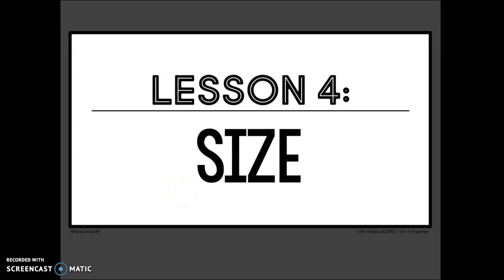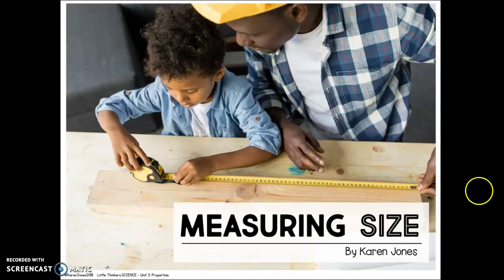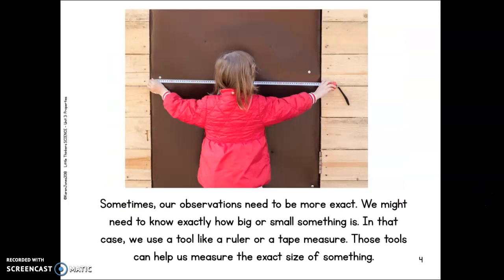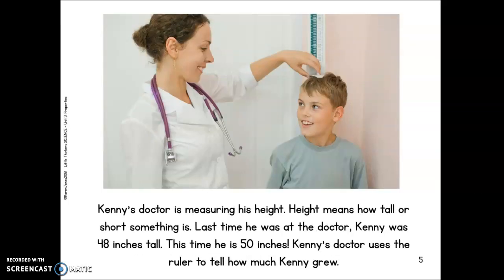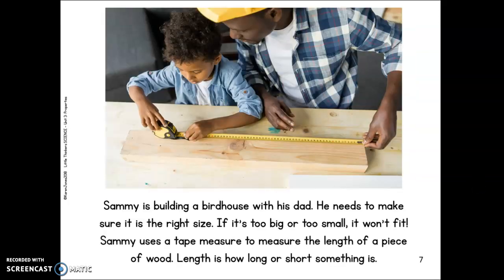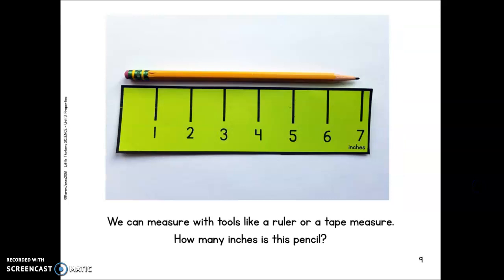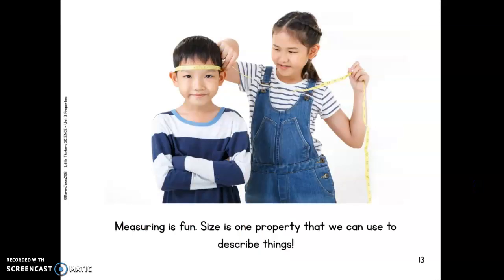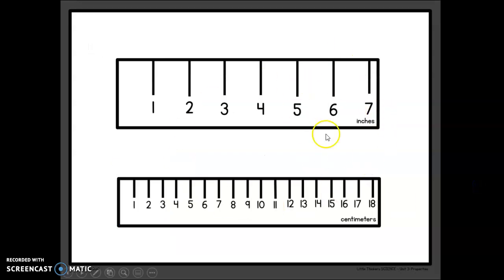Science lesson 4